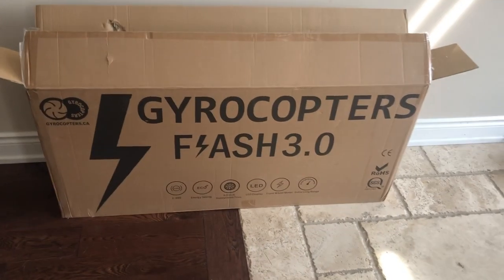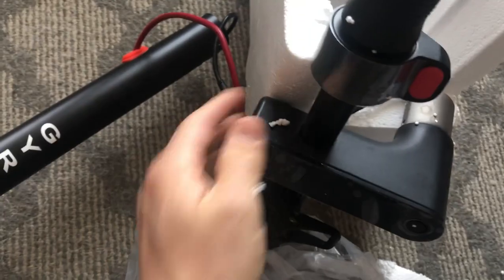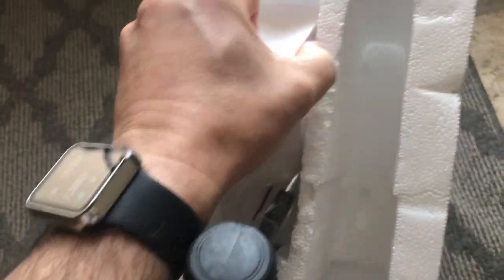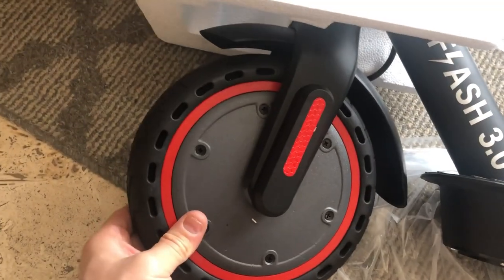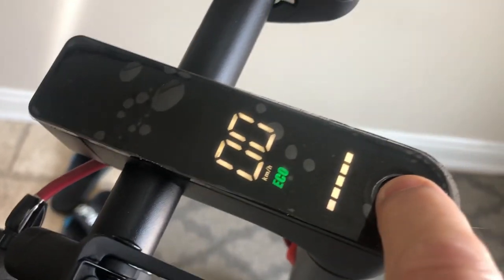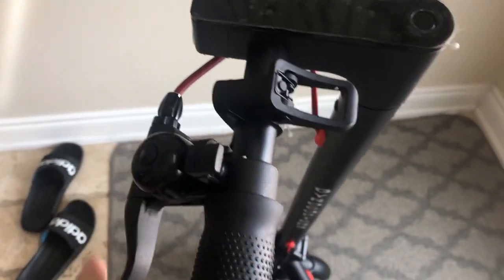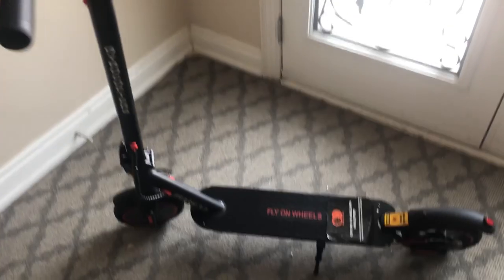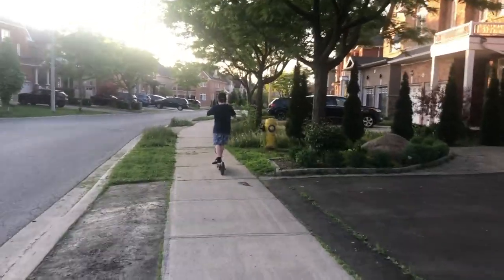Gyrocopters Flash 3.0 Electric Scooter Unboxing and First Impressions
This is a quick unboxing of the Gyrocopters Flash 3.0 Electric Scooter. It appears to be almost fully assembled. The only requirement is to attach the handlebar with 4 screws which are provided, along with an Allen-key tool. It was already charged out of the box, so we just ran it to test things out. The electric motor can be activated once you are already coasting at a slow speed (it does not activate from a dead stop). There is a speed and eco mode (double-tap button to switch between them) and a light (single-tap the button to turn on or off). The only other feature is if you are going a certain speed for longer than 5-10 seconds it will beep and enter cruise-control mode, which keeps you at the same speed without having to press the acceleration button. If you press the accelerator it will turn off cruise-control.